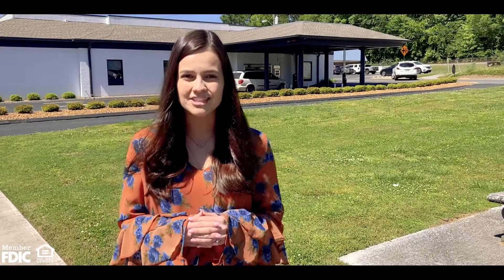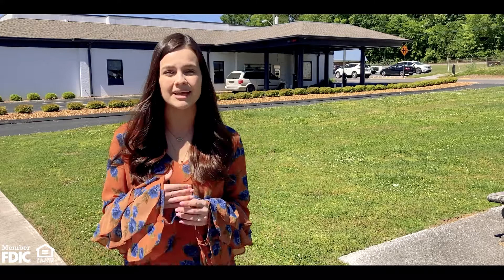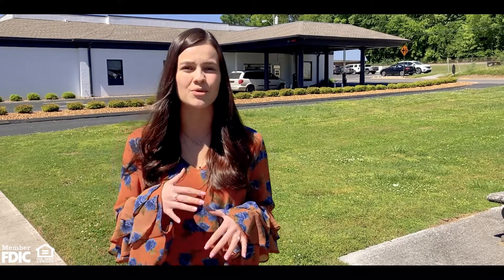SimplyBank launches ApplePay for all cardholders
Rachel Padgett, deposit operations and treasury manager at SimplyBank, announces ApplePay announcement for all cardholders at SimplyBank.